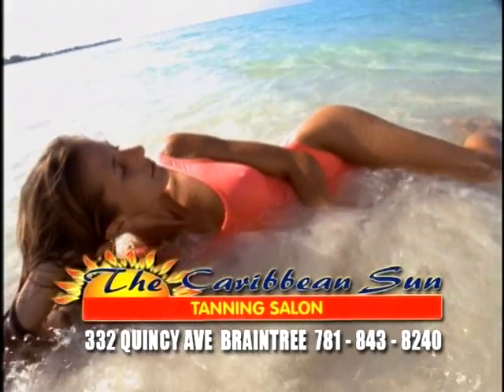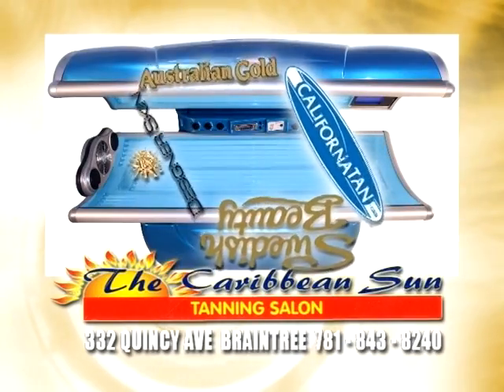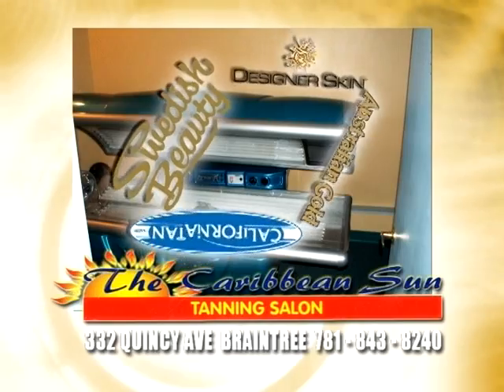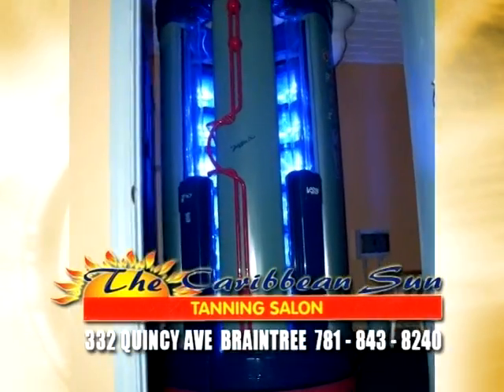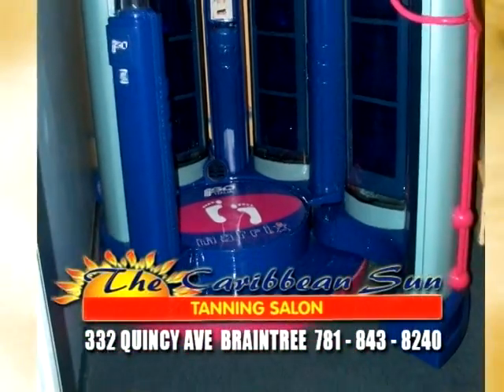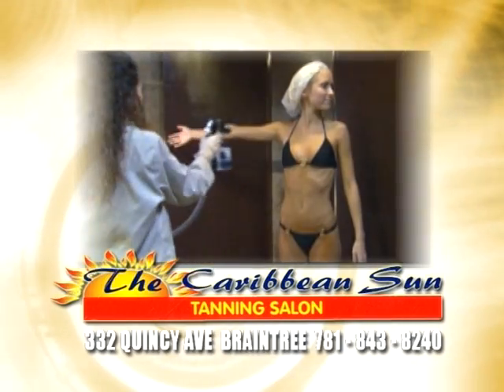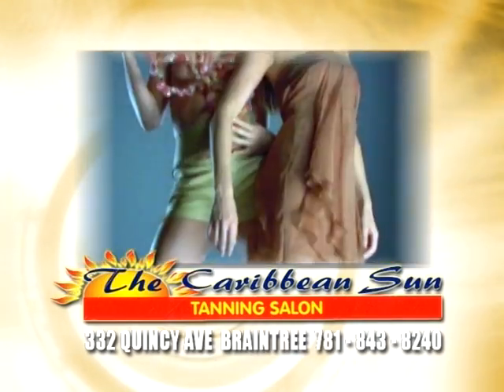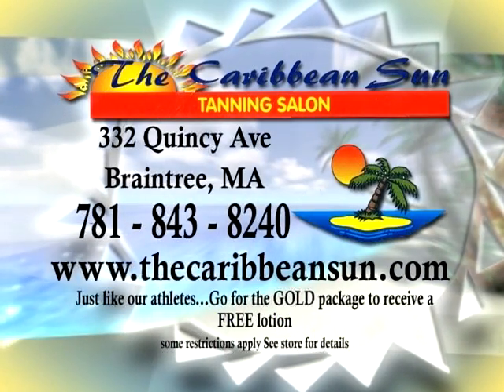Boston's Best Tanning Salon - Caribbean Sun Tanning Salon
Boston Tans at The Caribbean Sun.  When it come to tanning in the Boston, the locals know where to get the Best RESULTS.  Boston tanning and spray tanning.